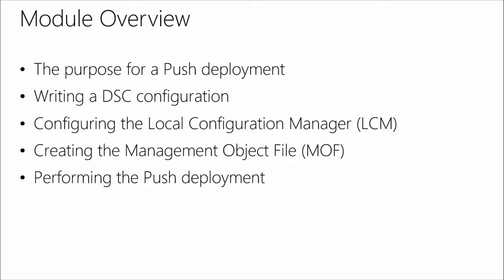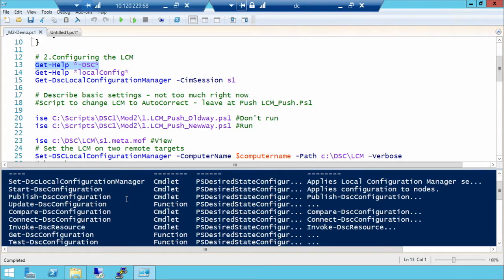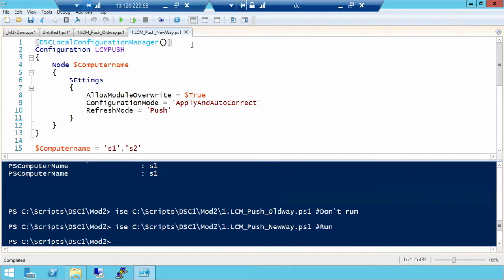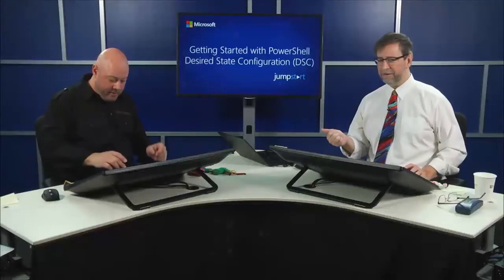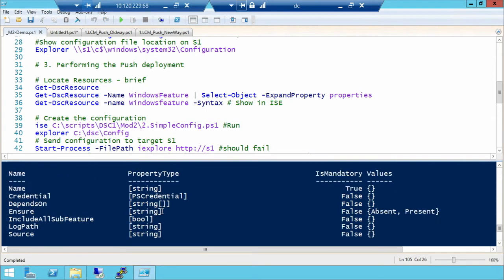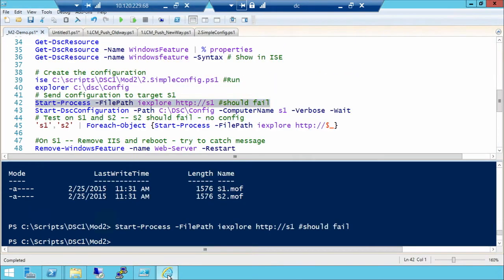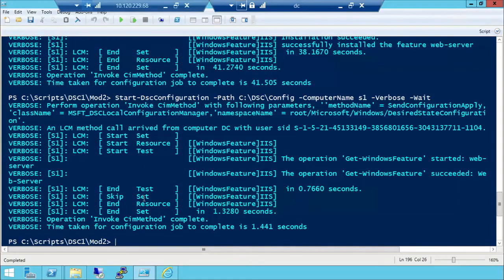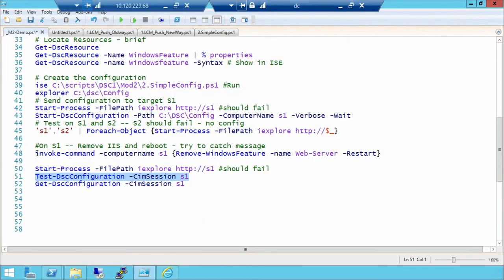02 Performing a Push Deployment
02 Performing a push deployment
   | Perform a push deployment configuring the LCM and your first DSC configuration